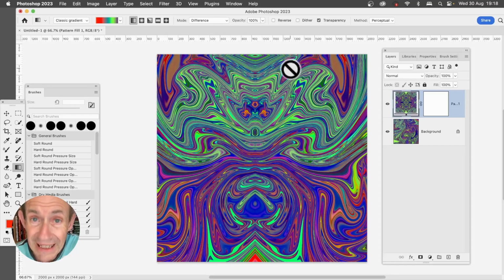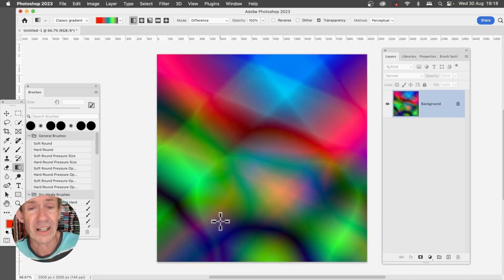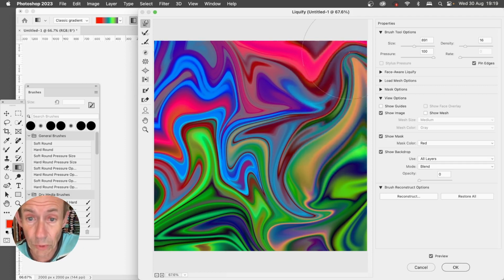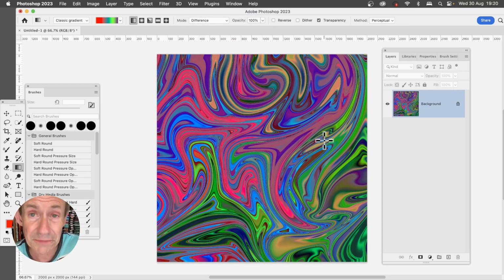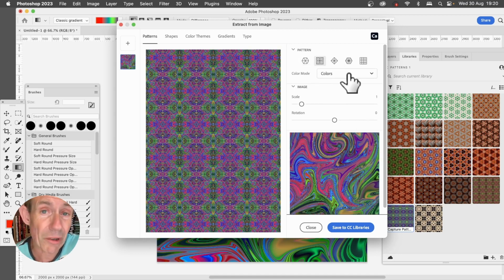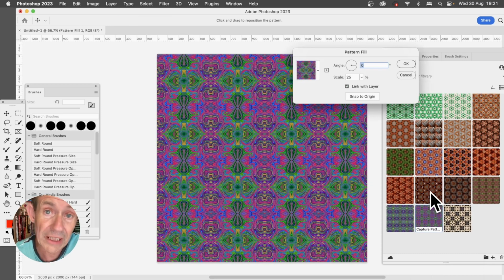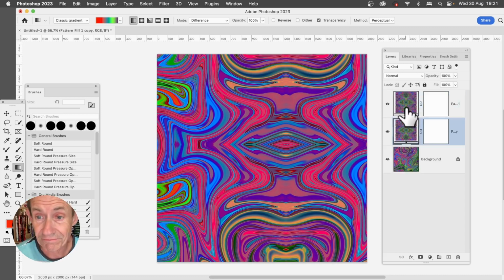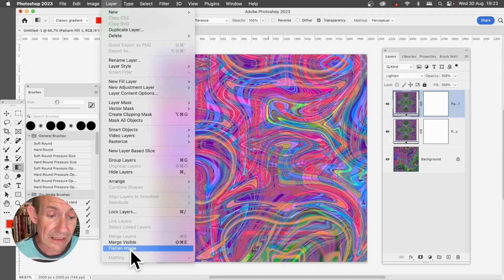Create Quick Colorful Pattern Photoshop Presets | How To | Seamless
How to take an image (as long as it is square) and quickly create a seamless tile in Photoshop using a hidden library feature of Photoshop CC 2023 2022 etc